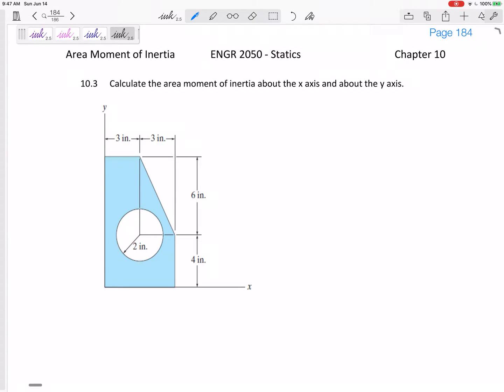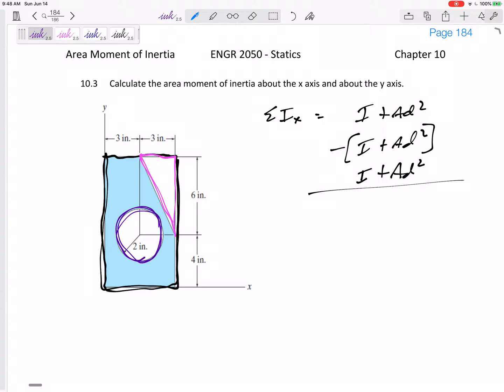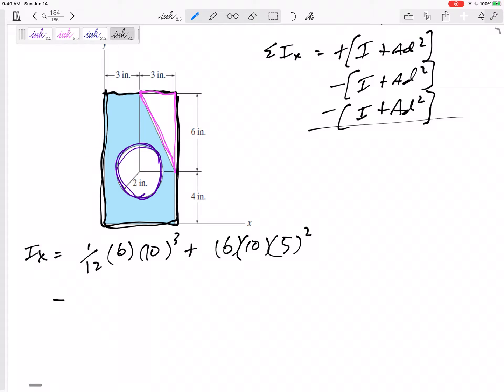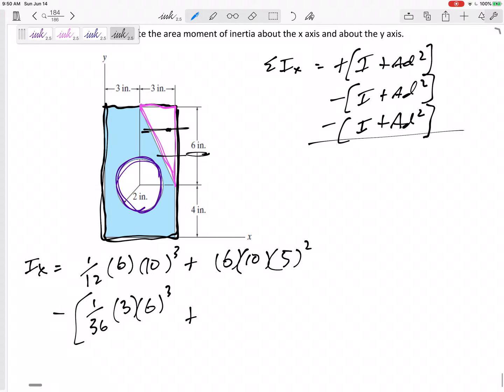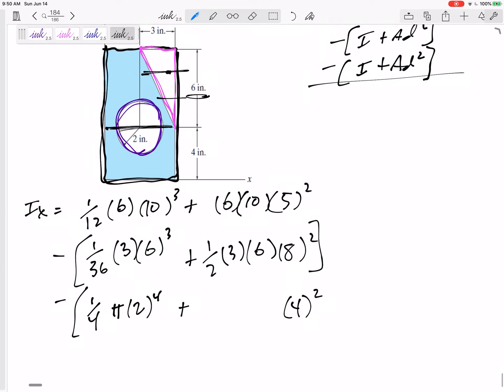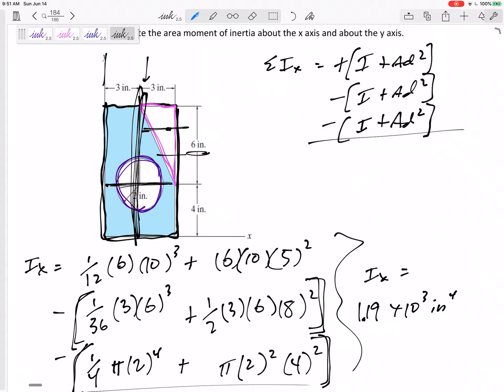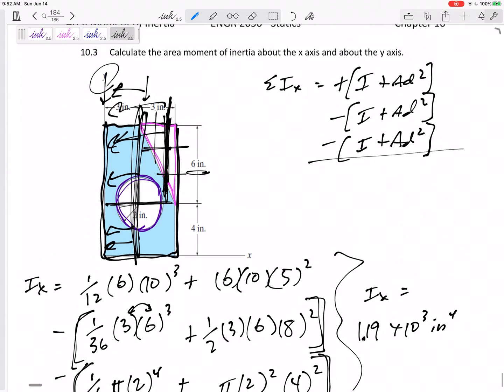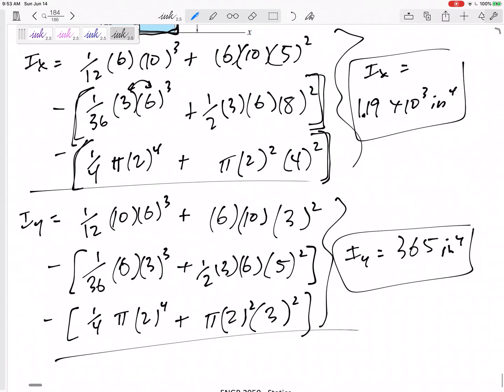Statics - Area Moment of Inertia example 2